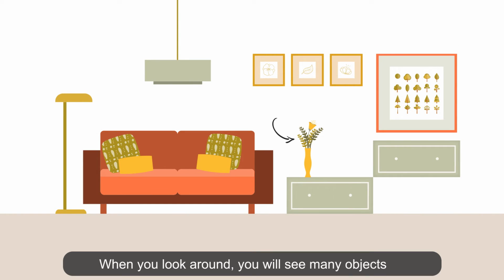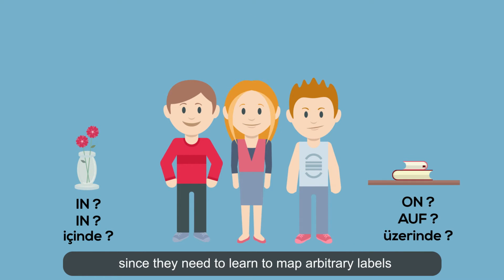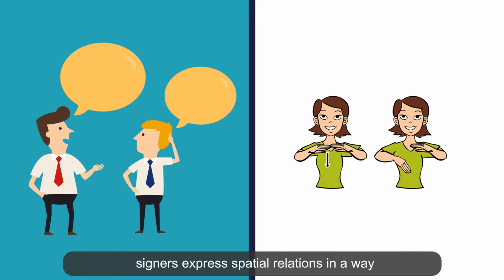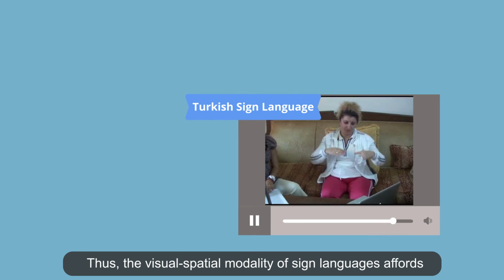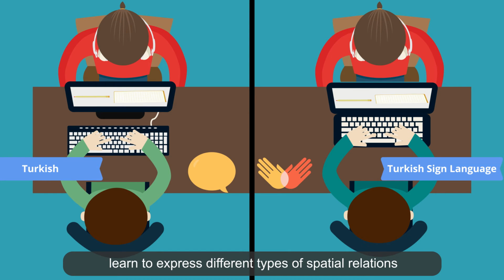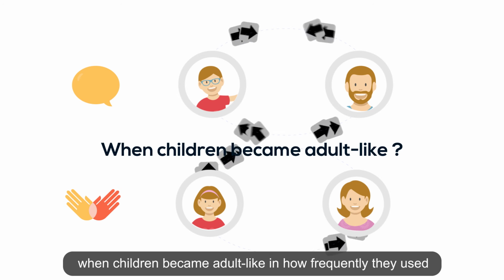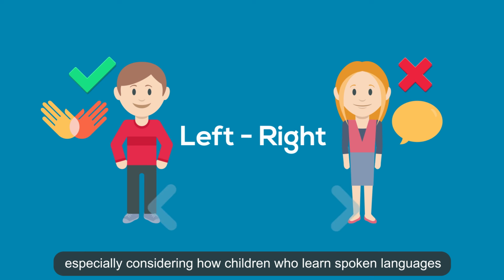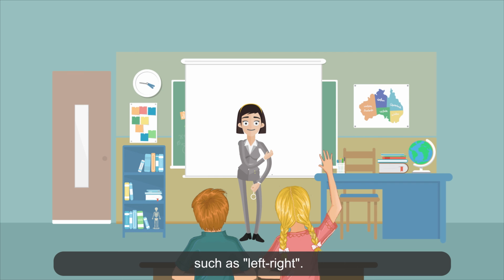Children learn sign language faster than spoken language - when it comes to space (Beyza Sumer)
Children learn sign language faster than spoken language (Beyza Sumer)
2nd International Conference on Sign Language Acquisition 99Scholars Animation Award